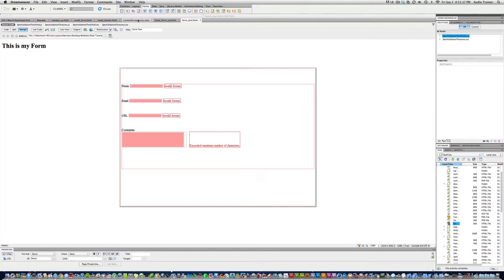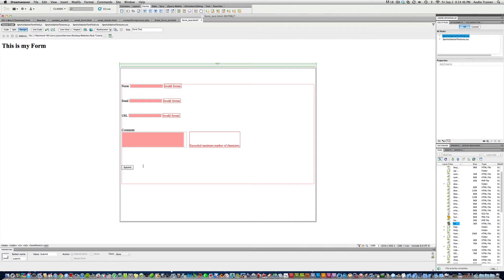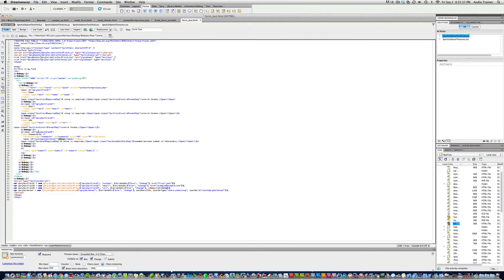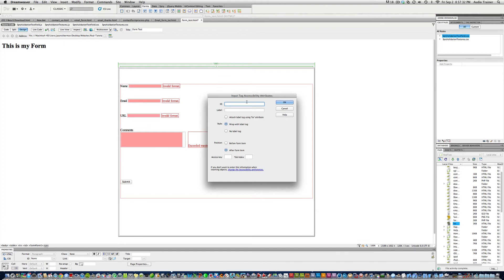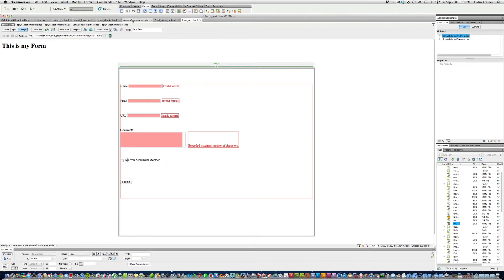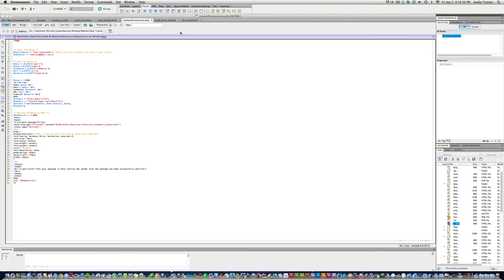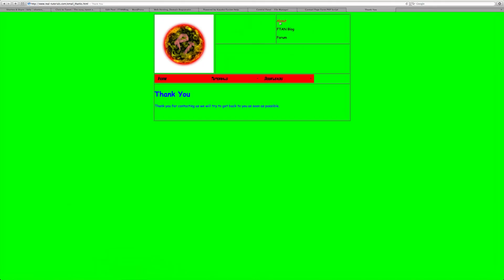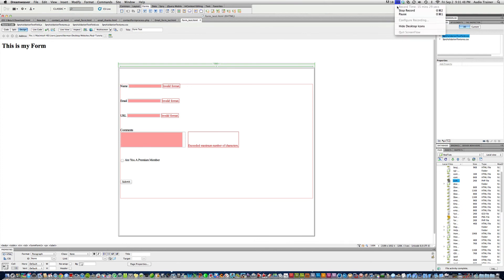How to create a email form in Dreamweaver CS5.5 Pt 2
Read Me!!!
here is a video on how to make a email form in dreamweaver CS5.5
Part 1: